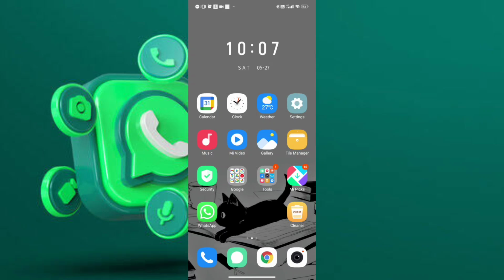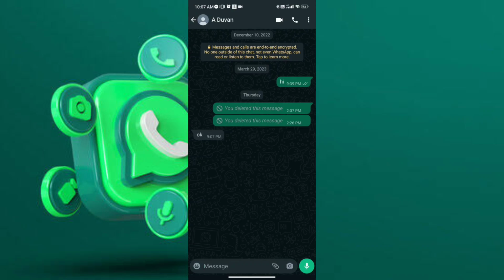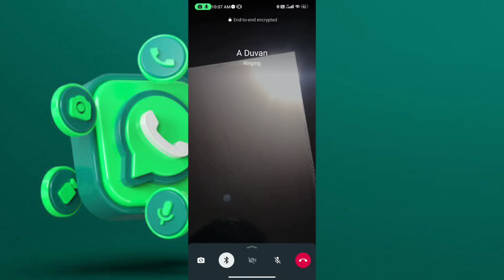How to Start a Video Call on WhatsApp 2024 tutorial2024 howto whatsapp whatsapphelp #2024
How to Start a Video Call on WhatsApp 2024
Starting a video call on WhatsApp in 2024 is a simple process, thanks to the app’s user-friendly interface and enhanced features. Follow these steps to start a video call with your contacts:

Launch the App: Tap on the WhatsApp icon on your smartphone to open the app.

Chats Tab: Navigate to the "Chats" tab to view your recent conversations.
Open Chat: Tap on the contact’s name to open the chat window.
3. Start the Video Call:

Video Call Icon: In the chat window, look for the video camera icon in the top right corner of the screen.
Initiate Call: Tap on the video camera icon to initiate the video call.
4. During the Call:

Switch Cameras: To switch between the front and rear cameras, tap the camera switch icon.
Mute/Unmute: To mute or unmute your microphone, tap the microphone icon.
End Call: To end the call, tap the red phone icon.
5. Group Video Calls:

Create a Group Call: If you want to start a group video call, you can either start from an existing group chat or add participants to a new call.
Add Participants: In an existing group chat, tap the video camera icon. You’ll be prompted to select the participants you want to include in the call.
Manual Add: Alternatively, during a one-on-one video call, you can tap the “Add Participant” icon to include more contacts.
6. Using WhatsApp Web:

WhatsApp Desktop: If you’re using WhatsApp Web or the WhatsApp Desktop app, ensure your computer has a webcam and microphone.
Open Chat: Click on the contact’s chat you want to video call.
Start Call: Click on the video camera icon at the top of the chat window to start the video call.
7. Ensure a Stable Connection:

Internet Connection: Make sure you have a stable internet connection, preferably Wi-Fi, to ensure a smooth video calling experience.
Update App: Keep your WhatsApp app updated to the latest version to access the newest features and improvements.
By following these steps, you can easily start a video call on WhatsApp in 2024, whether for personal or professional communication.